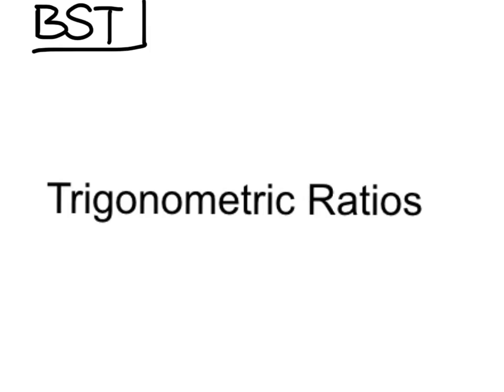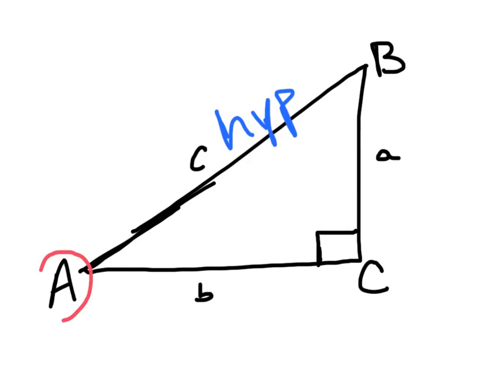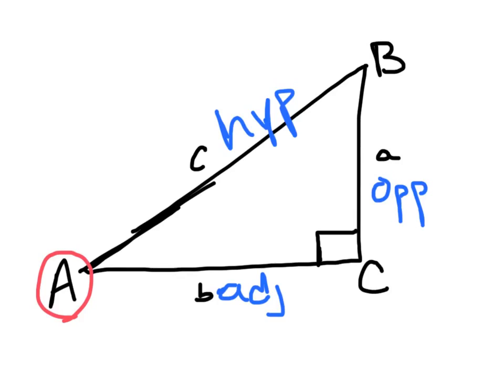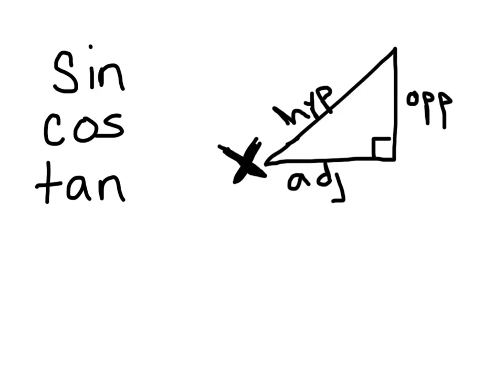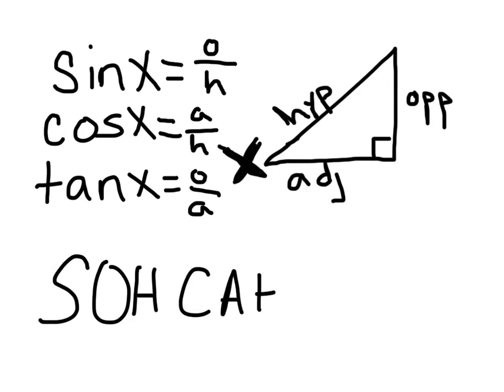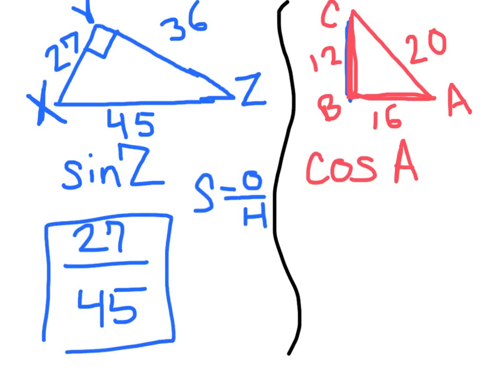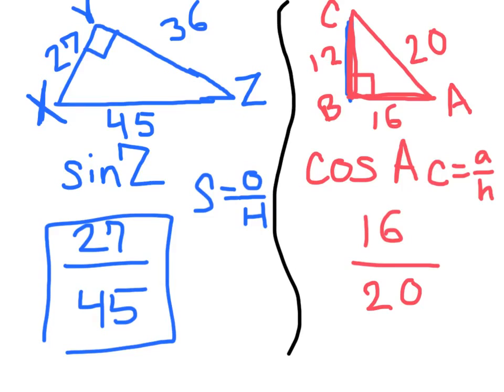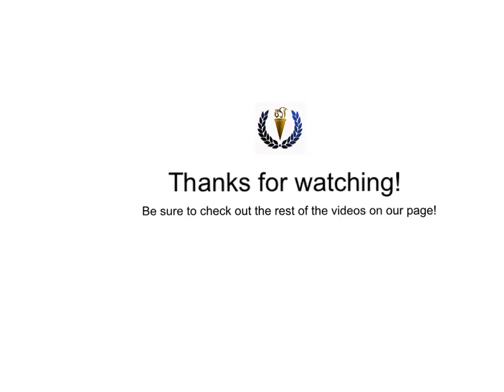Introduction to Trigonometric Ratios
Trigonometry made simple. If you know SohCahToa, you can find the sine, cosine, and tangent of any right triangle. In this video, join Bullis Student Tutors as we learn new vocabulary and methods to solve trigonometric ratios.

A special thanks to Mr. Matt Zimmer and Mr. Nathan Stanford for requesting this video. This is a Bullis Student Tutors video -- made by students for students.